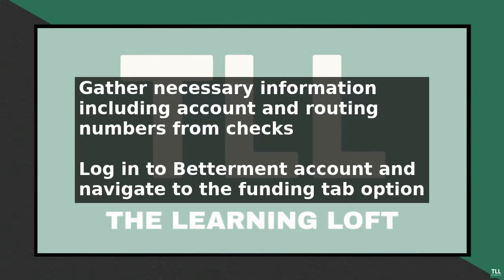Tips For Betterment Bank Linking (2025)